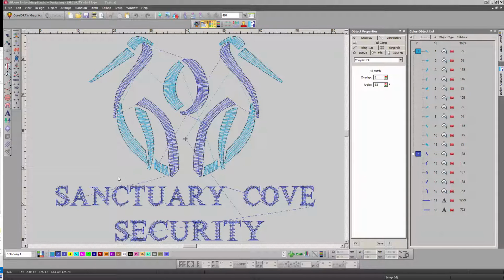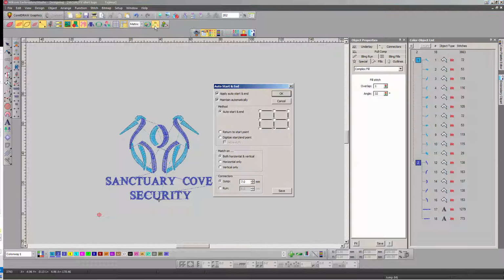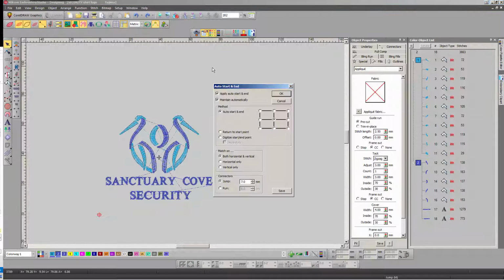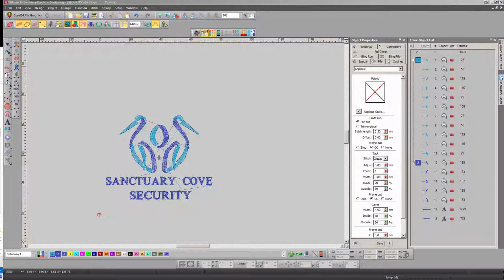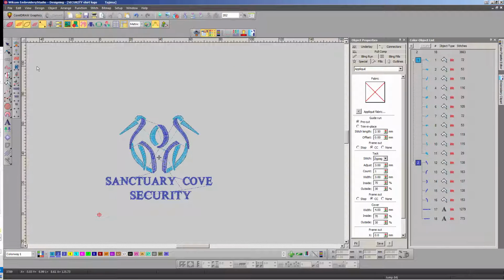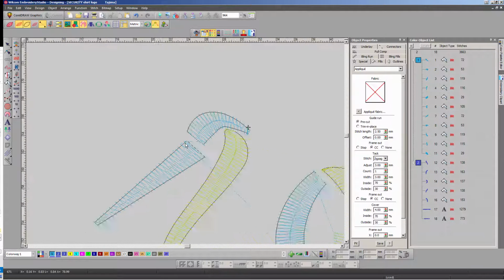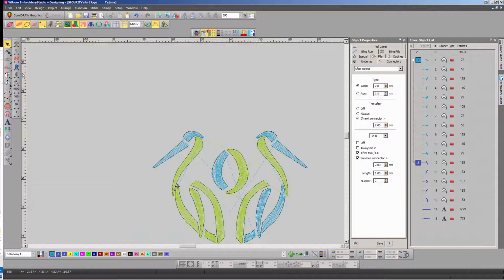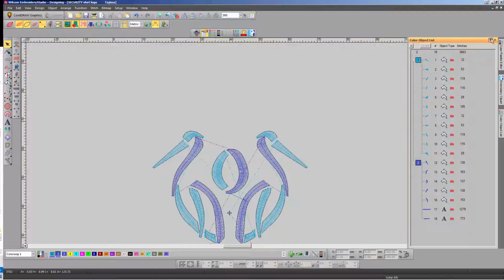Auto start end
Setting the Auto Start End Point in a  Design